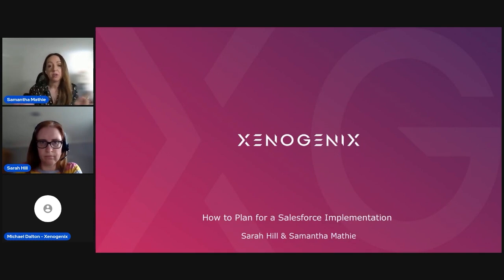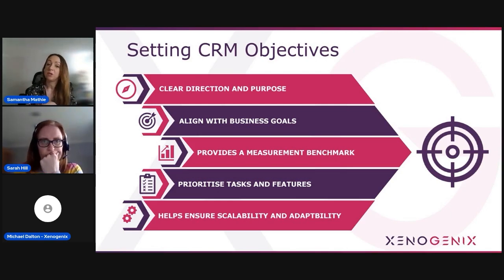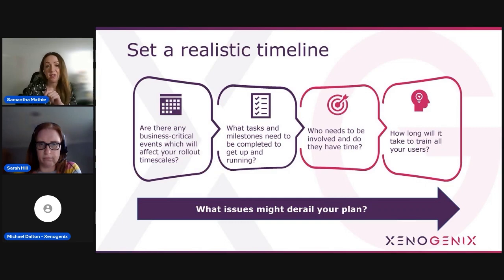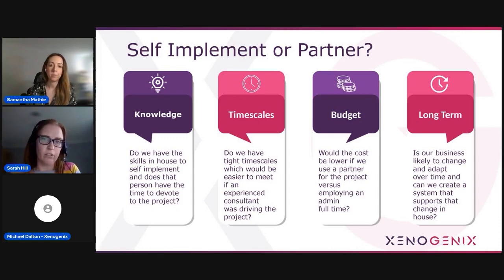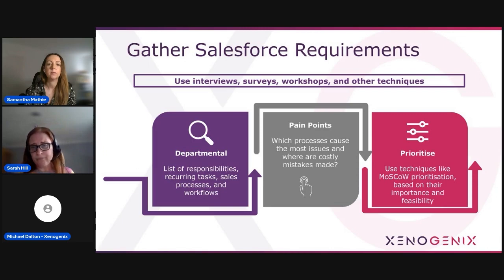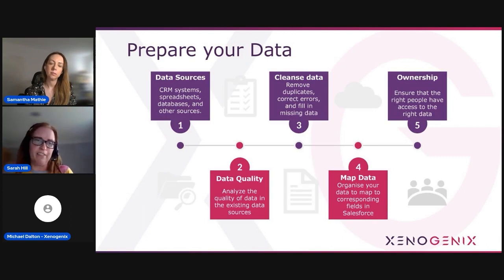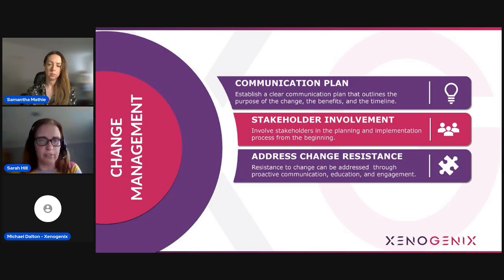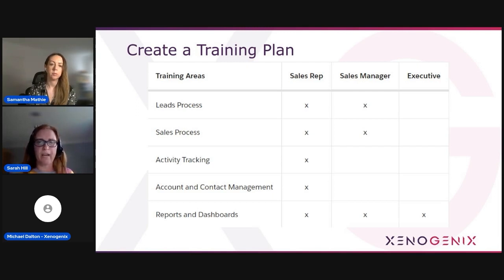How To Plan For Your Salesforce Implementation Webinar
Have you already made the decision to move your business onto the Salesforce Platform? Maybe you are considering making the change but are overwhelmed with the scale of the project and unsure where to start. Whatever stage you are at in your journey this event is for you. Join our team of expert consultants to learn about how to plan for your implementation, so you feel in control and know that you have the best team behind you to help you make the right decisions for your organisation.

We can help you with considerations such as:

· Defining your stakeholders and getting the right people on board
· Deciding on the right goals for your business and where the biggest wins will come from
· Choosing the right partner to fit your needs
· Gathering and prioritising your needs
· Preparing your employees for change

After the event we will share our Salesforce implementation checklist with you, this incredible tool will provide you with written guide to help support your planning and ongoing implementation.